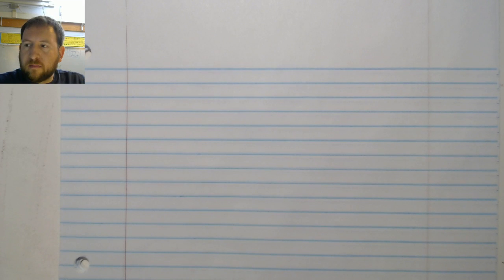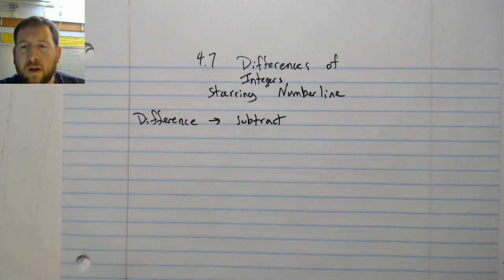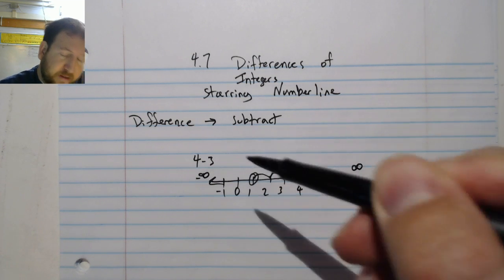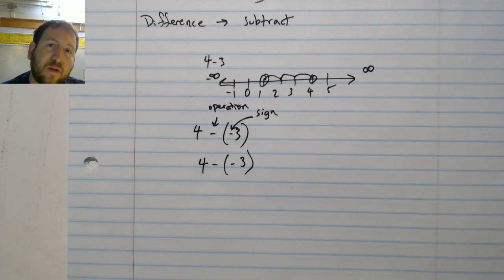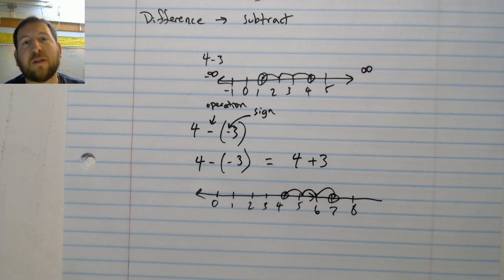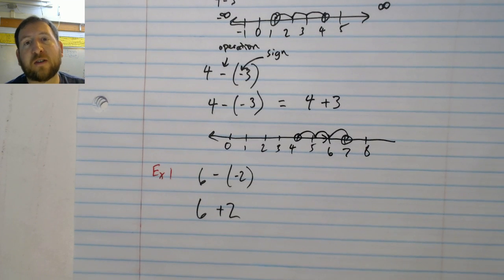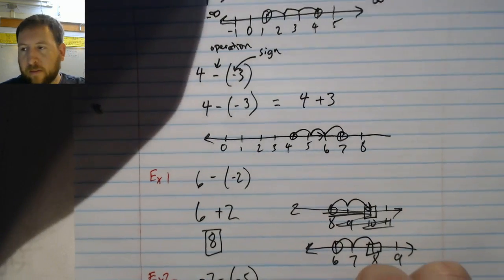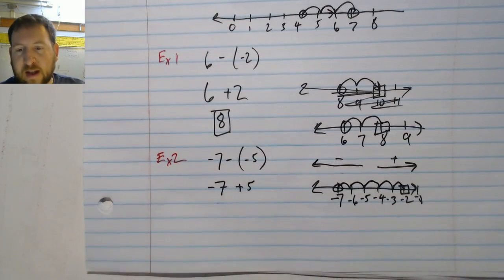4.7 Differences of Integers